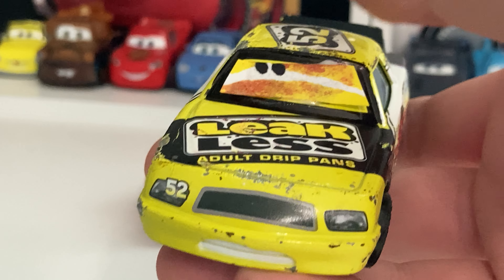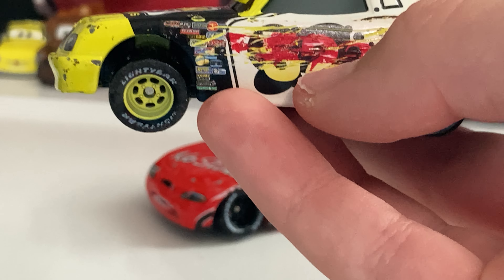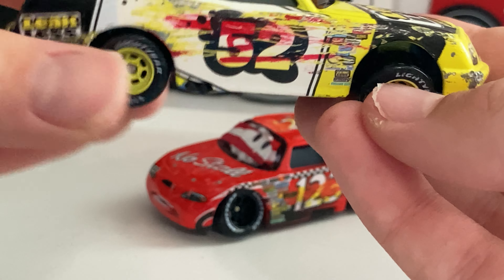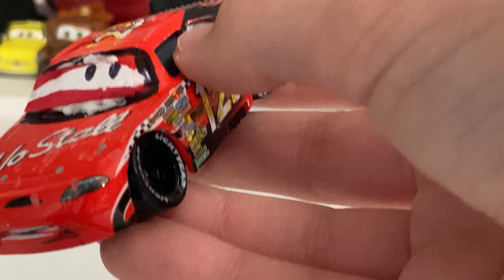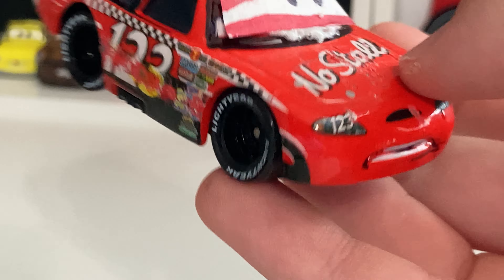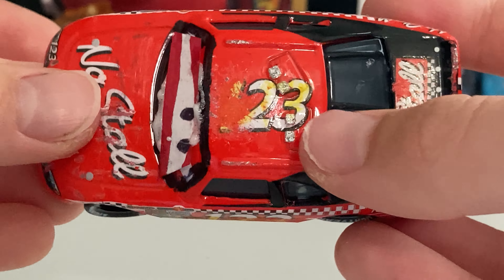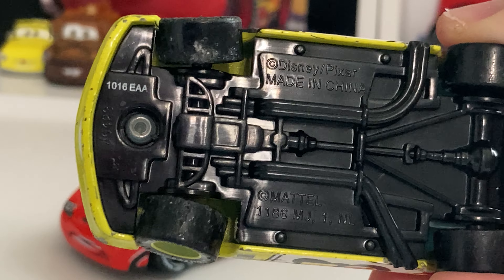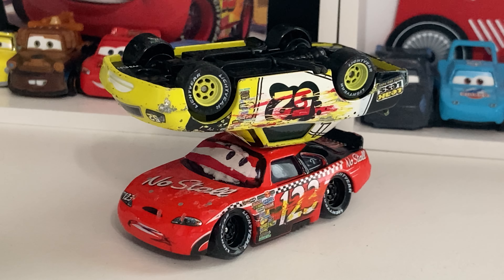Disney Cars Diecast Custom Race Damaged No Stall And Race Damaged Leak Less!